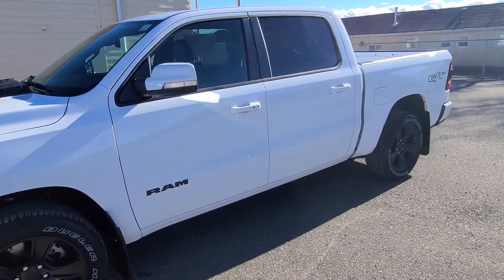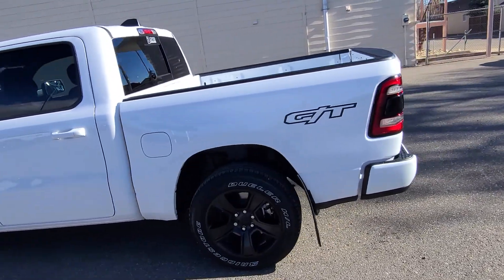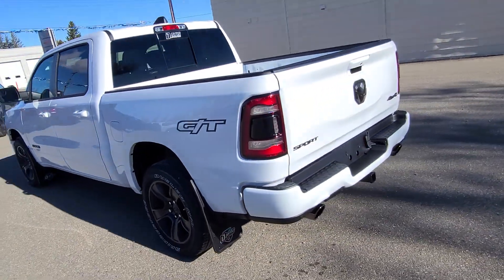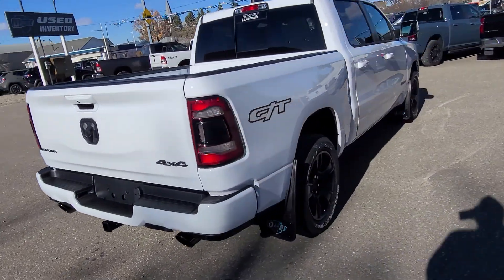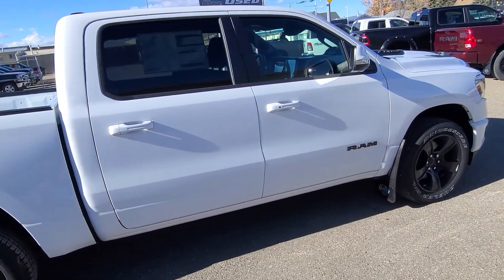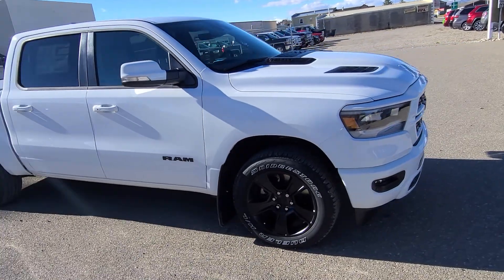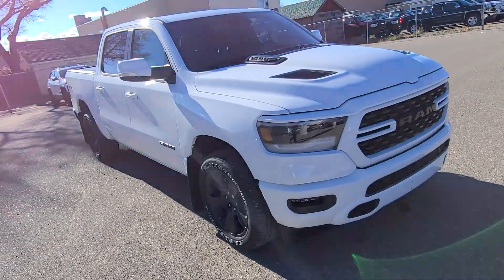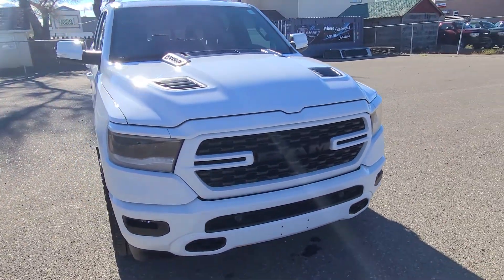2022 Ram 1500 Sport 'GT'